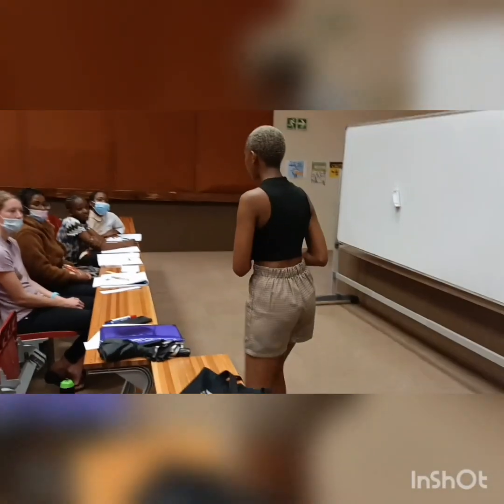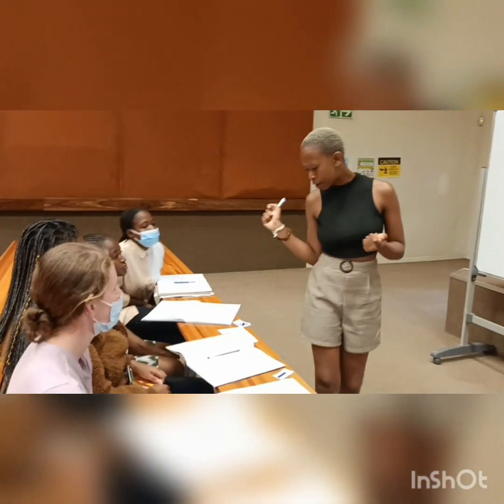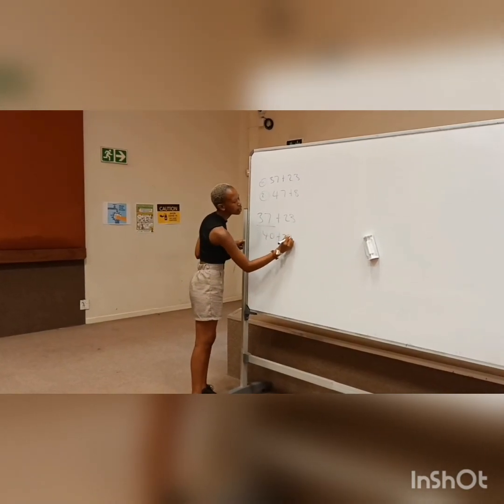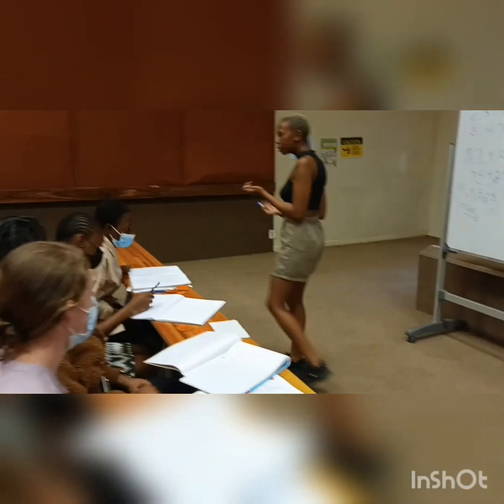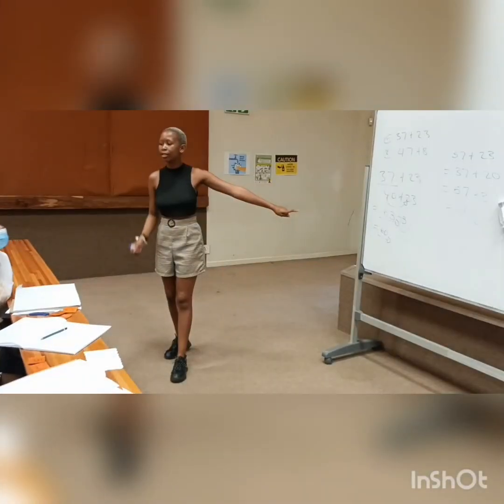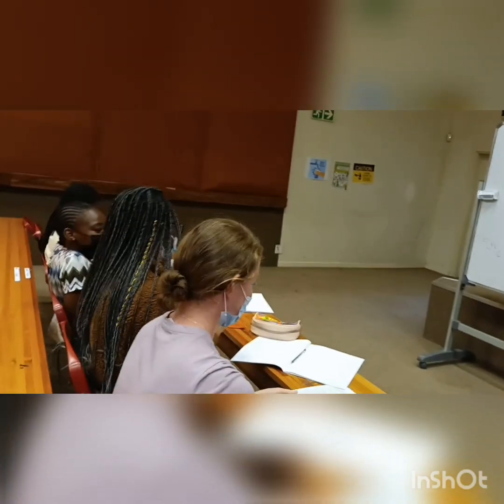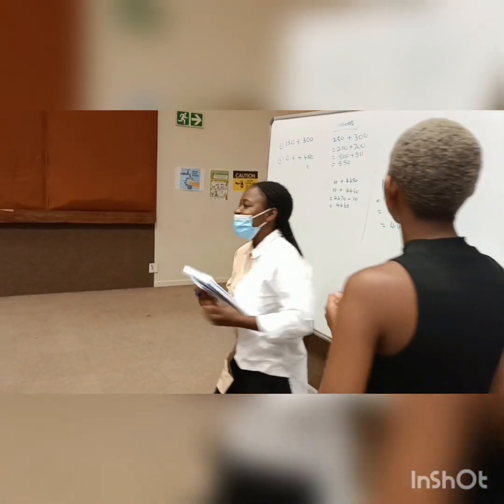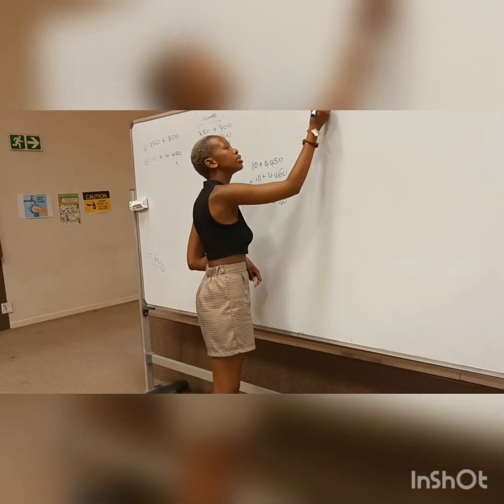MATHS MICRO LESSON